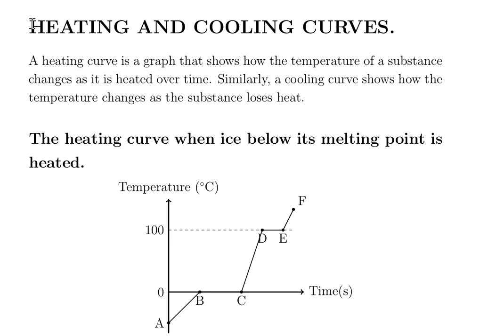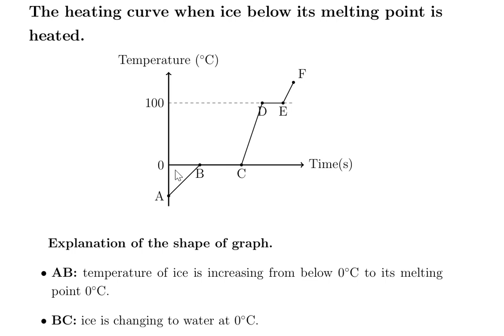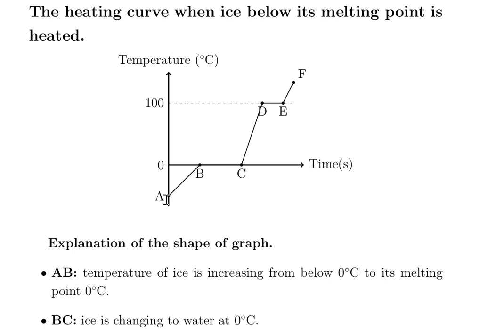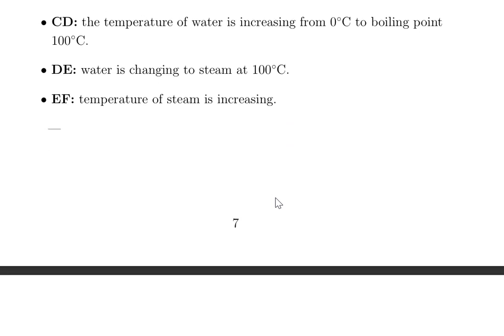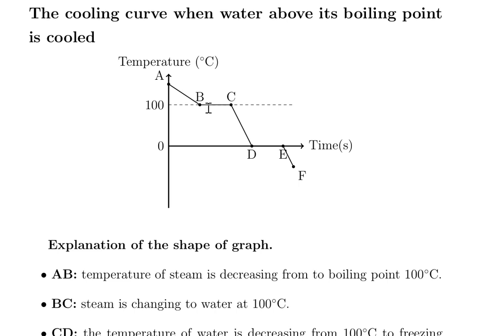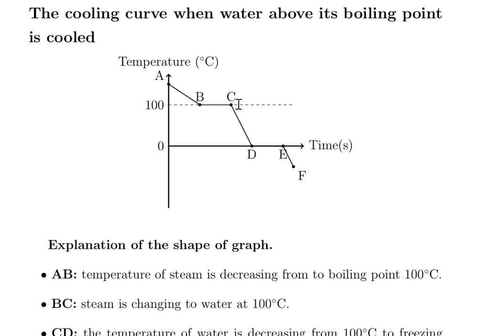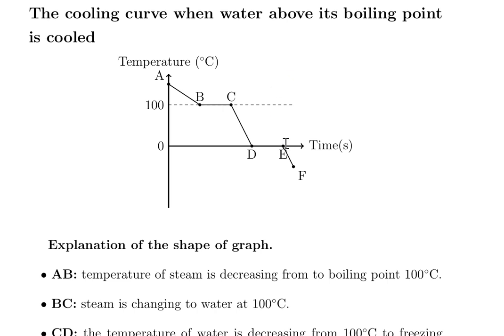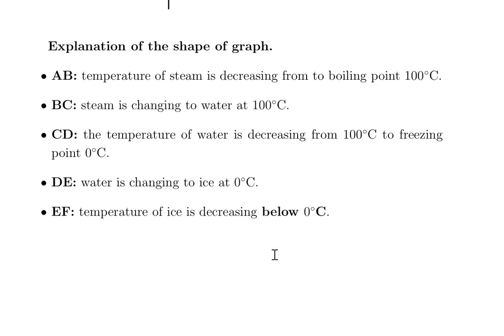Heating and cooling curve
This video explains the Heating and cooling curve